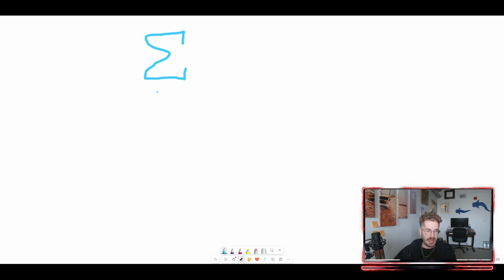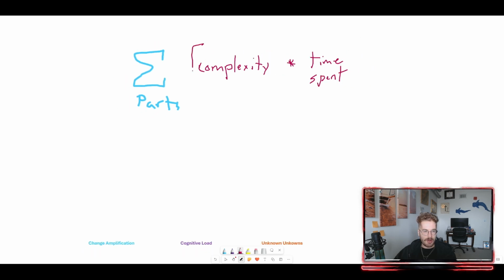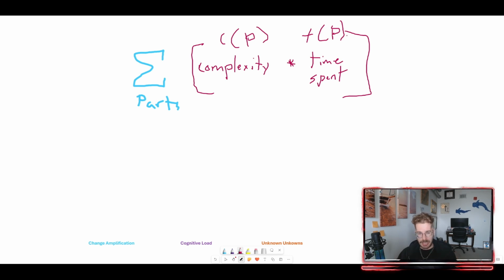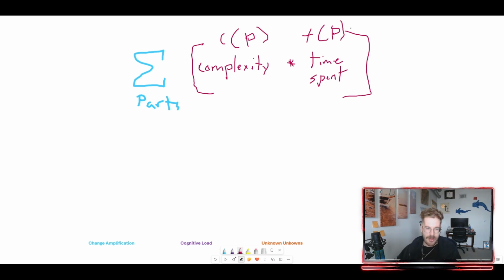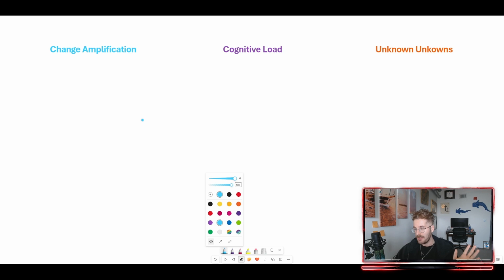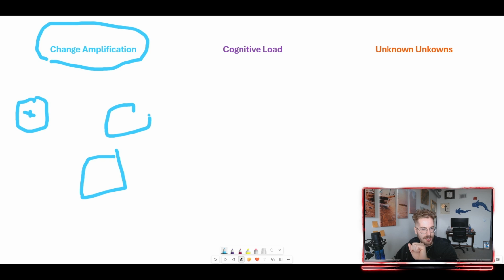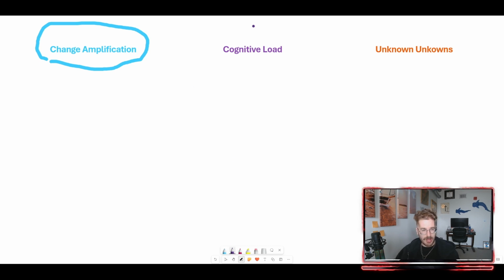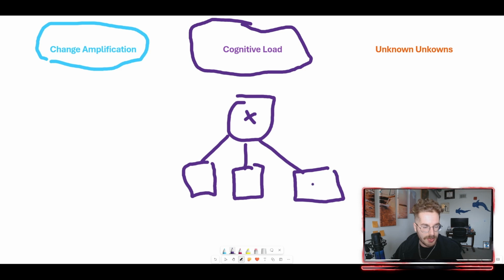Recognizing Software Complexity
Hello all, welcome to another Programming walkthrough.

This video showcases how one can recognize complexity before it devours their entire software stack! Hope you Enjoy!